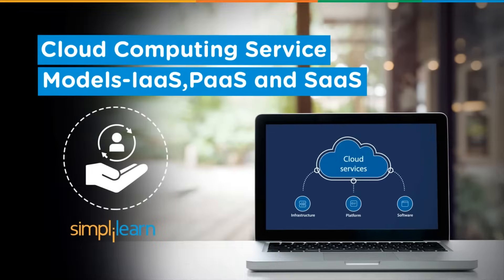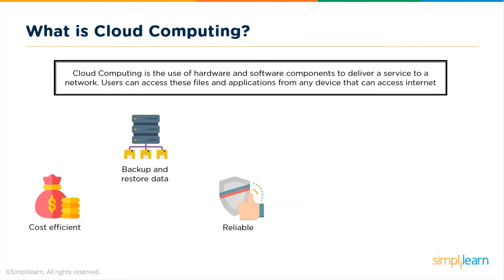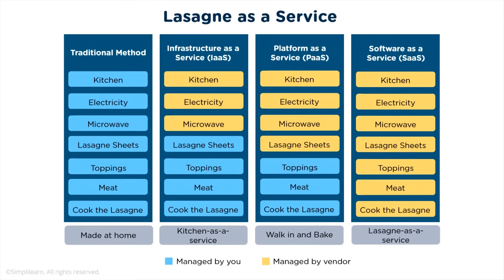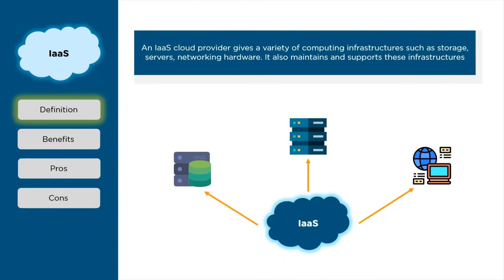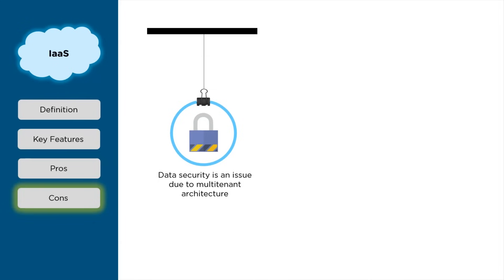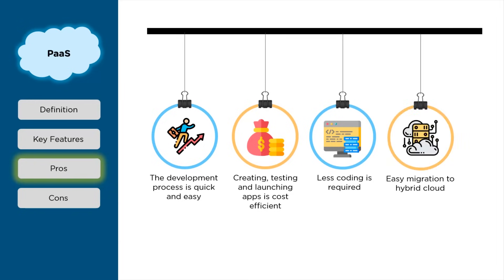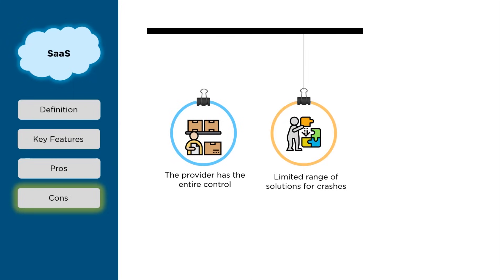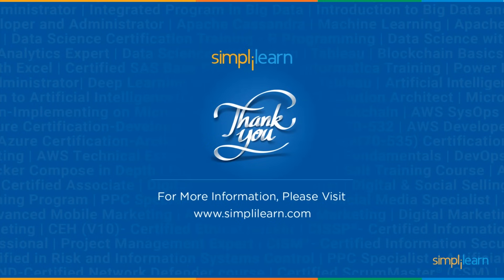Cloud Computing Service Model - IaaS PaaS SaaS Explained | Types of Cloud Services | Simplilearn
️🔥Cloud Computing and DevOps Certification Program, delivered by Simplilearn in collaboration with Purdue University

This video on Cloud Computing Service Models will help you learn the basics of cloud computing and the different types of cloud computing service model such as Infrastructure as a Service (IaaS), Platform as a Service (PaaS), and Software as a Service (SaaS). You will also learn about the companies providing these services and the end users who are using these services. Now, let's get started and learn about Cloud Computing Service Models in detail.